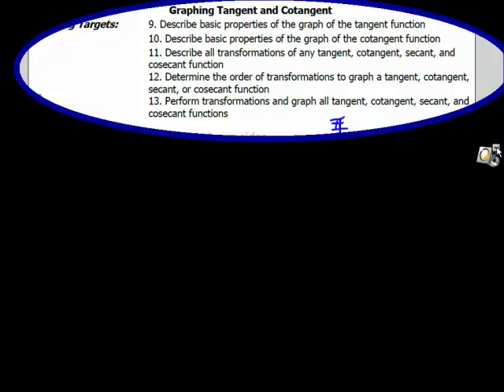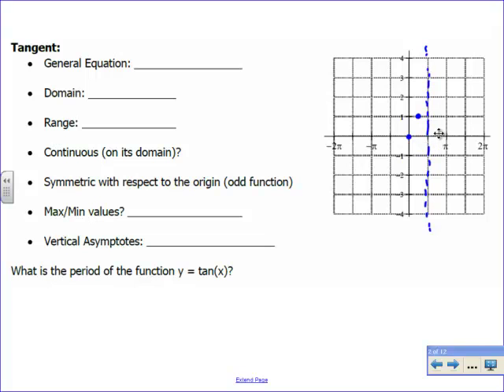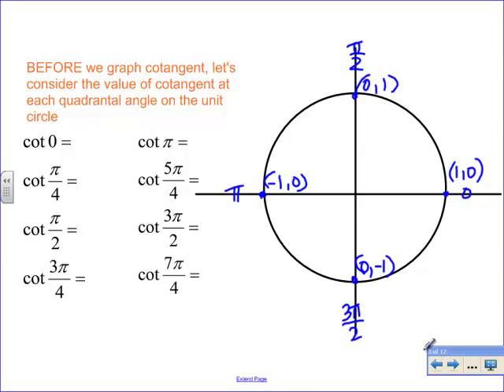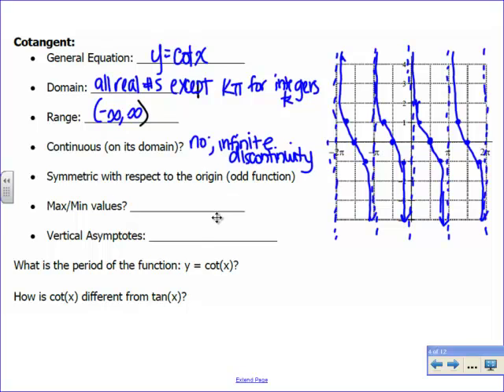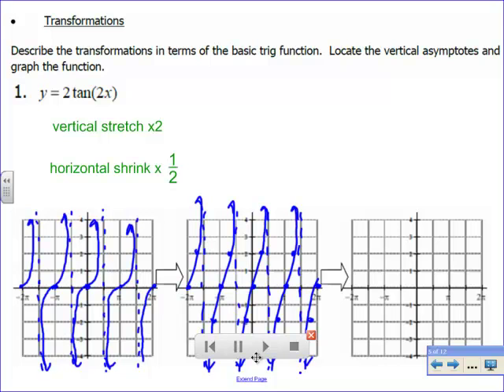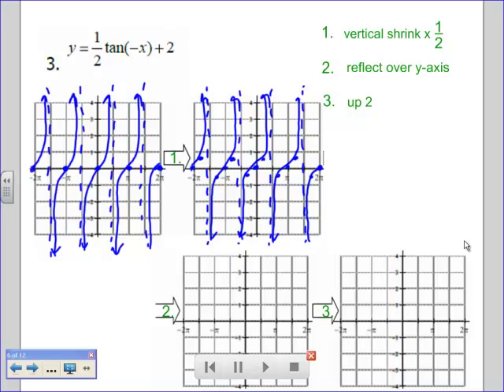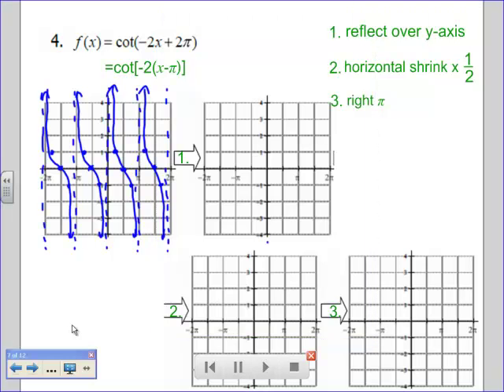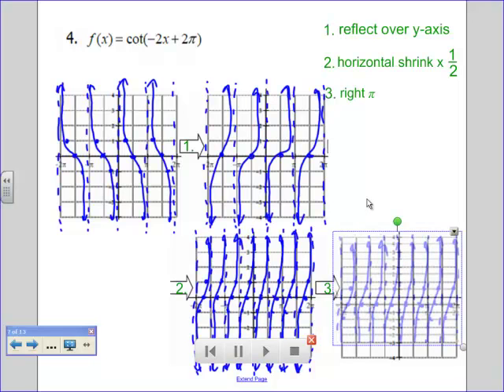Graphing Tangent and Cotangent notes